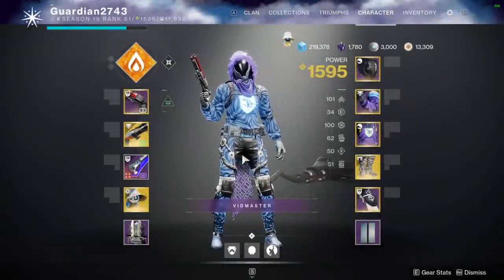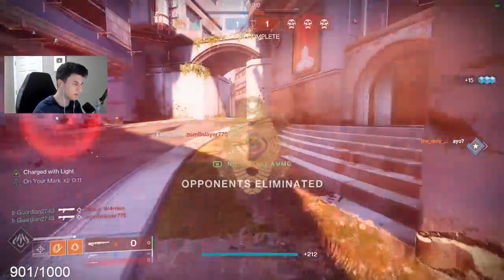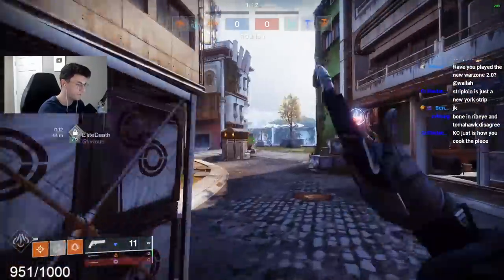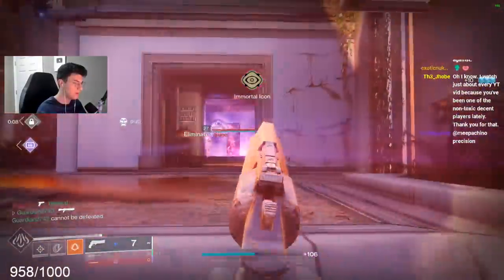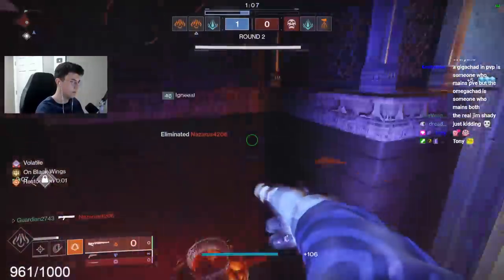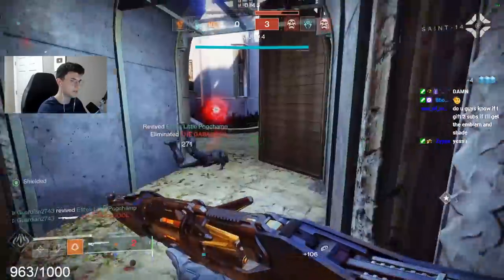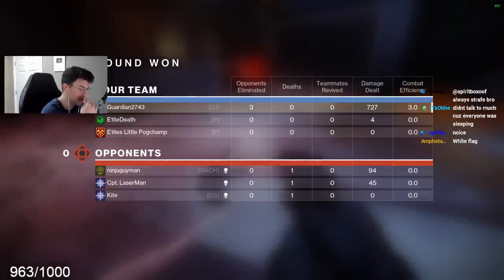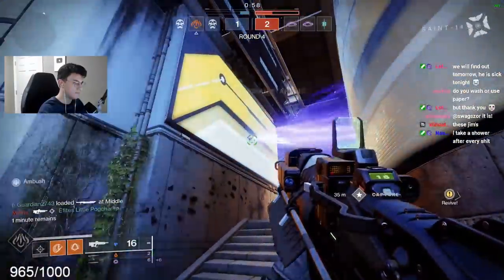"It's The Best Shotgun In The Game" - SAID BY EVERY SINGLE ONE OF YOU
destiny 2 season of the plunder festival of the lost linear fusion rifle nerf destiny 2 telesto glitch
twab competitive destiny 2 mode how to get rose hand cannon for ranked RITUAL PULSE RIFLE veles-x disparity pulse rifle crafted god roll stay frosty pulse rifle matador64 precision frame shotguns albruna-d sniper revision zero heritage shotgun DSC exalted truth